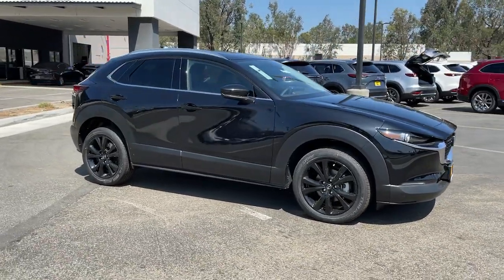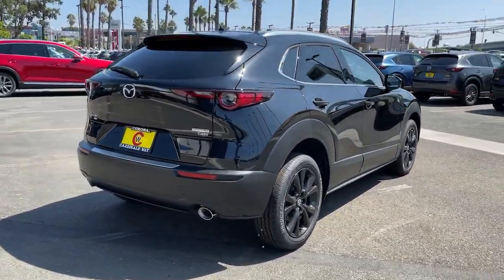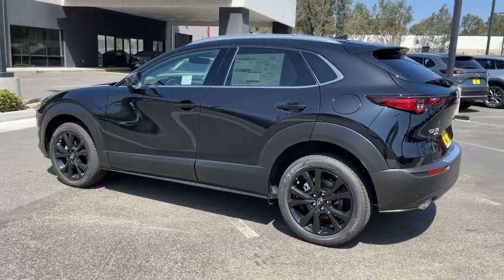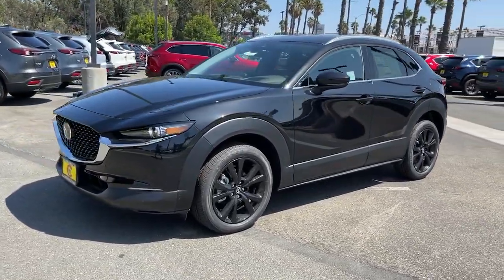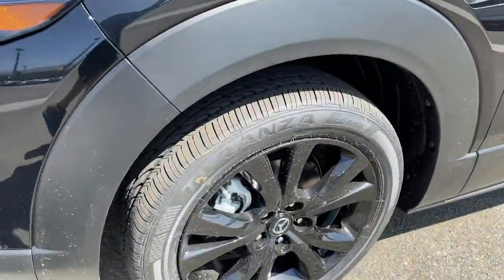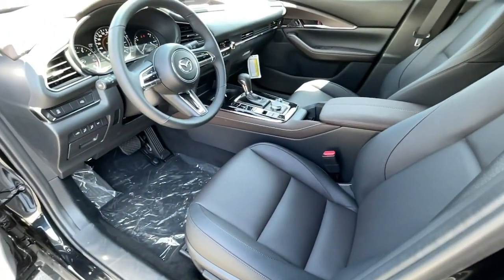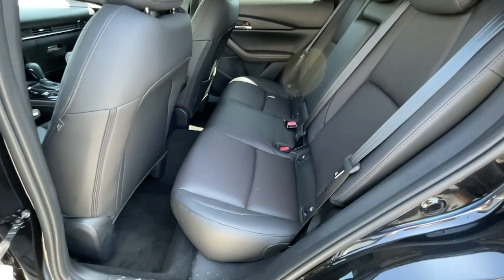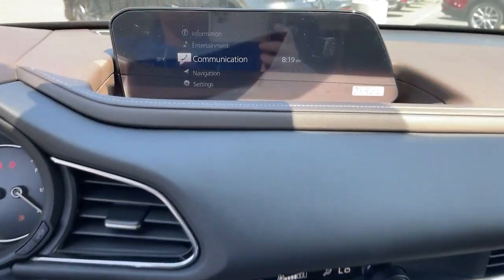2021 Mazda CX-30 Riverside, Temecula, Loma Linda, Orange County, Corona, CA M5281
Jet Black Mica New 2021 Mazda CX-30 available in Corona, California at Cardinal Way Mazda Corona. Servicing the Riverside, Temecula, Loma Linda, Orange County, CA area.

Want us to come to you? No problem! In case we missed a picture or a detail you would like to see of this 2021 CX-30, we are happy to send you A PERSONAL VIDEO walking around the vehicle focusing on the closest details that are important to you. We can send it directly to you via text or email. We look forward to hearing from you!brbrJet Black Mica 2021 Mazda CX-30 Turbo AWD 6-Speed Automatic 2.5L I4 Turbocharged DOHC 16V 227hpbrbr22/30 City/Highway MPGbrbrbrWe develop outstanding relationships where everybody wins! New & Pre-Owned Certified Mazda cars in Corona, Yorba Linda, Riverside, Irvine, Eastvale, Norco, Ontario, Puente Hills. Price does not include dealer installed options, warranties, $80 doc fee or registration.